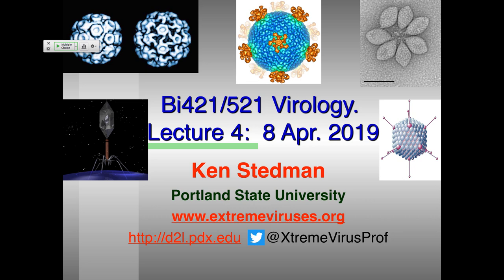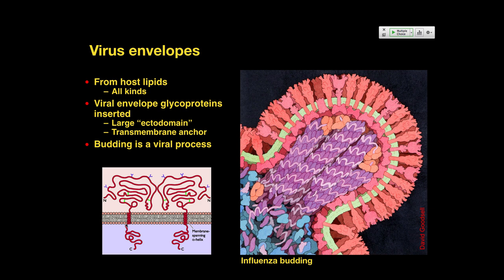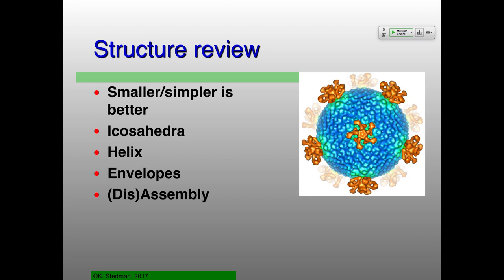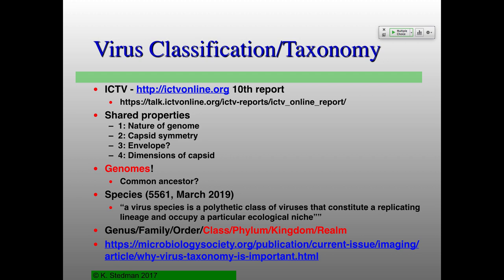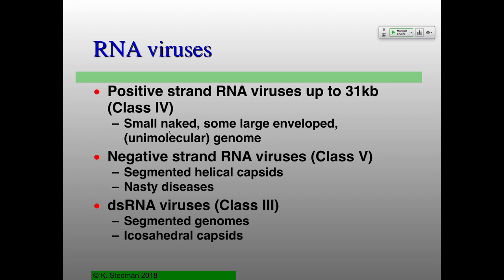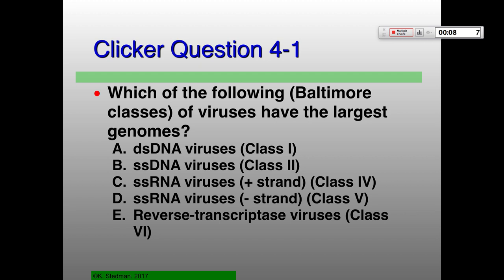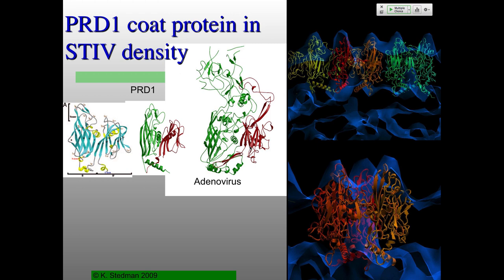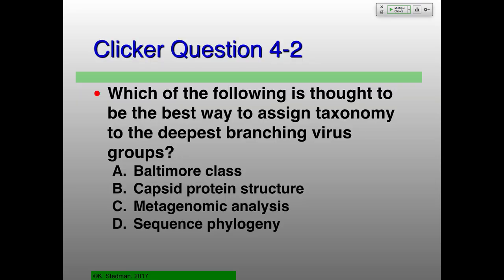Vir_S19 Lecture 4